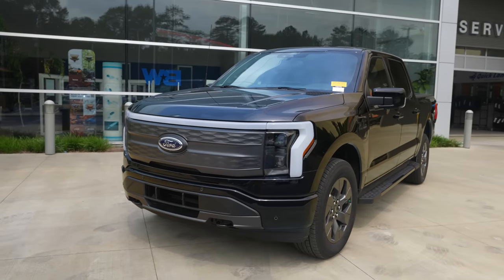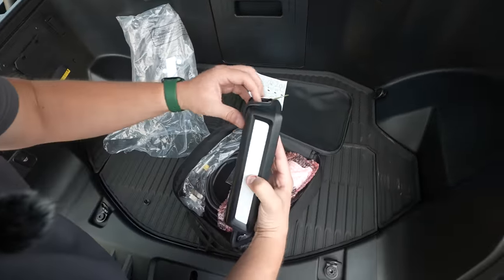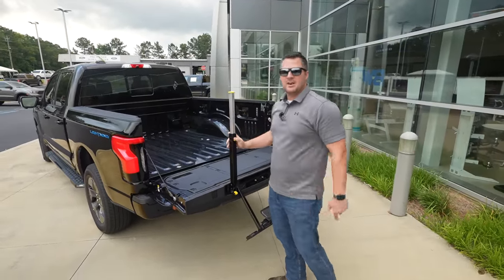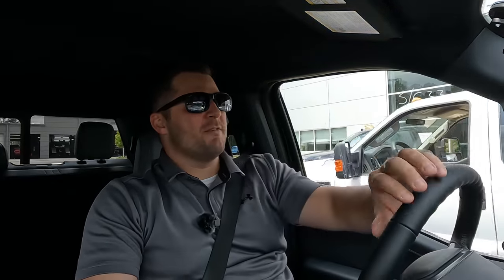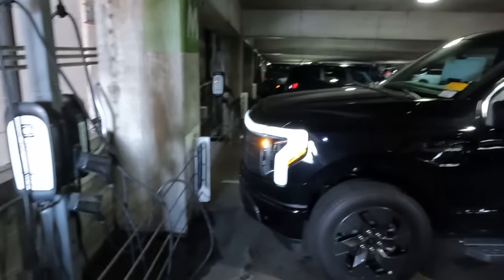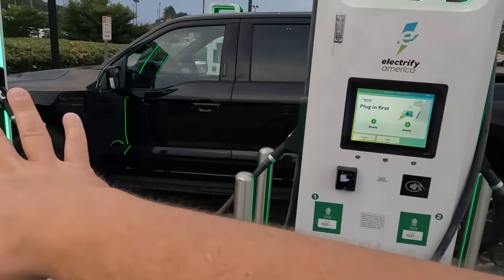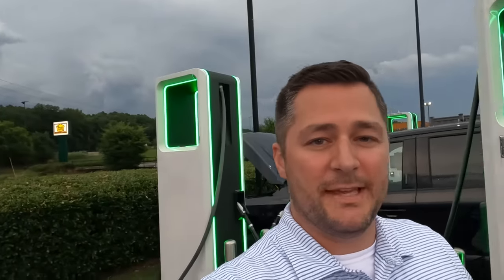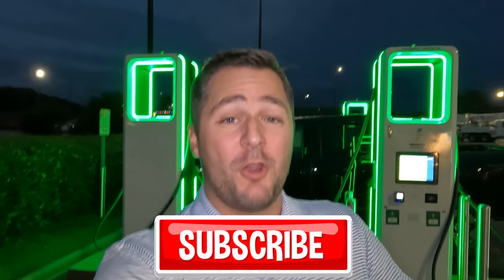F150 Lightning Range Test & First Drive Impressions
We finally got our hands on a 2022 F150 Lightning Lariat and we are putting it to the test! This is the Standard Range Battery and today we are seeing what kind of real world mileage we can get out of it. The standard Lightning is rated to get 230 miles on a full charge, so we drive it all the way down and use a Level 3 Charger to charge it back up!

0:00 Intro
0:43 Frunk
2:45 Leveling an F150 Lightning
3:47 Chargers for Lightning
6:53 Exterior Walkaround
10:03 Interior
12:34 Driving impressions
21:25 Level 3 Charging F150 Lightning
27:14 Cost to charge
30:17 Conclusion

5041 Ford Parkway, Bessemer, AL 35022